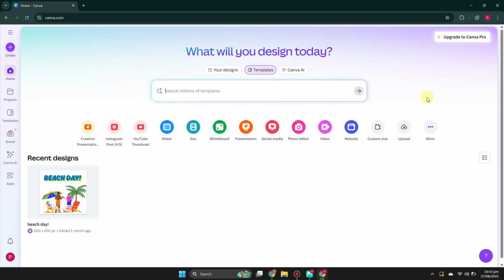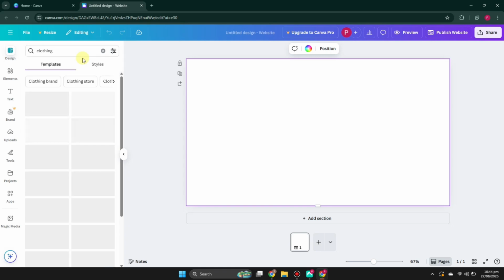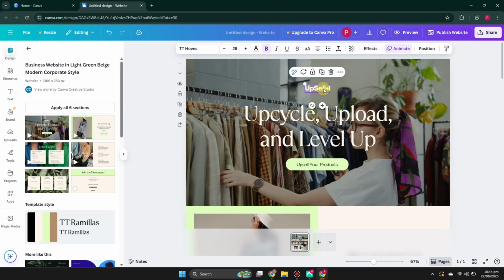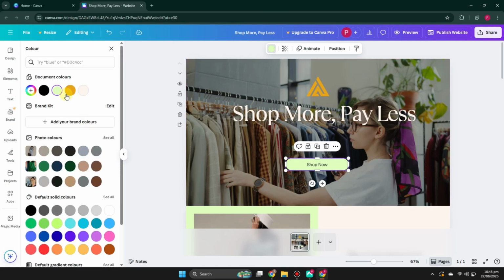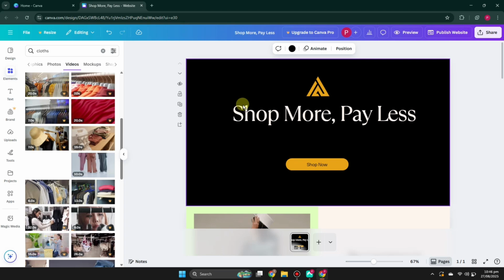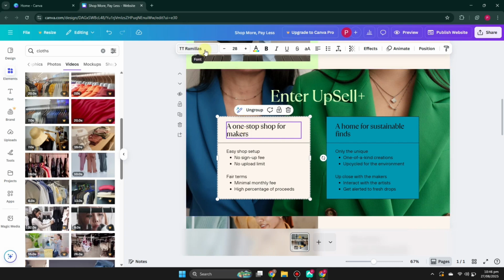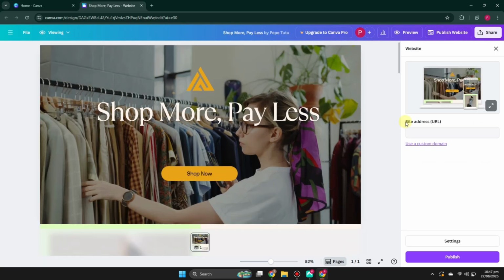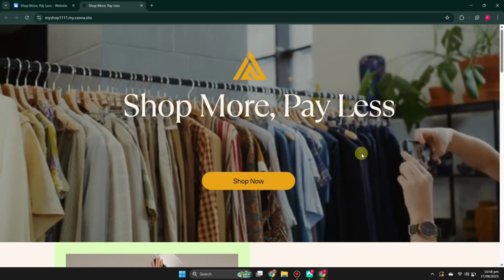How To Design Website In Canva (Canva Website Design)